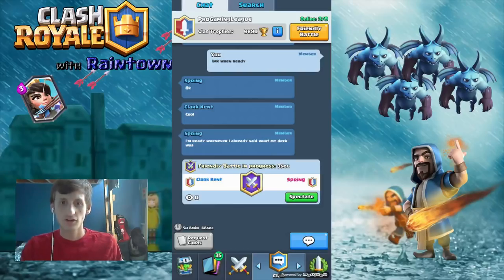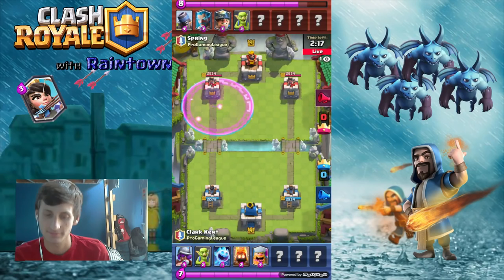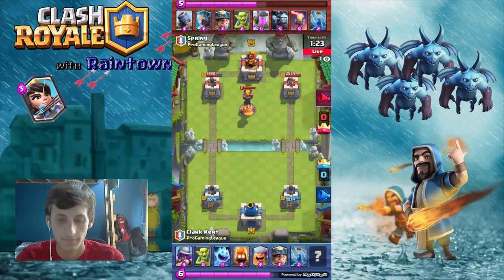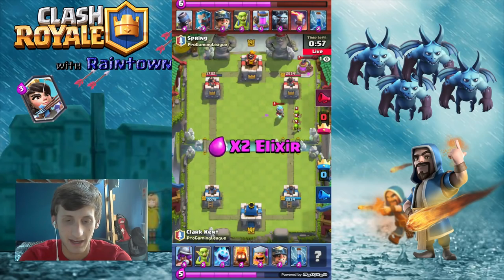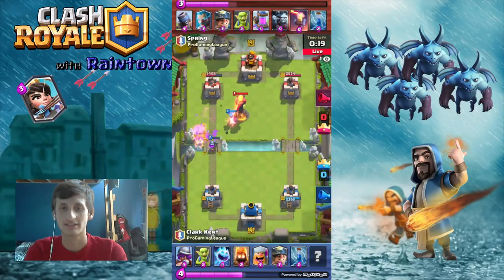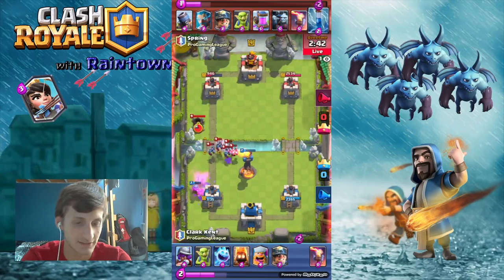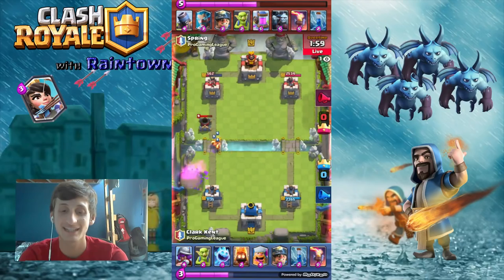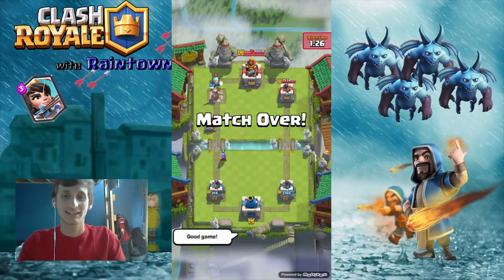PGL Ladder Match #3! Clark Kent vs Spring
Seeing off meta decks shine in the Pro Gaming League 500$ Ladder!